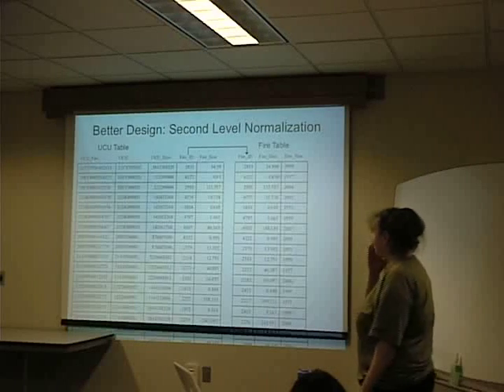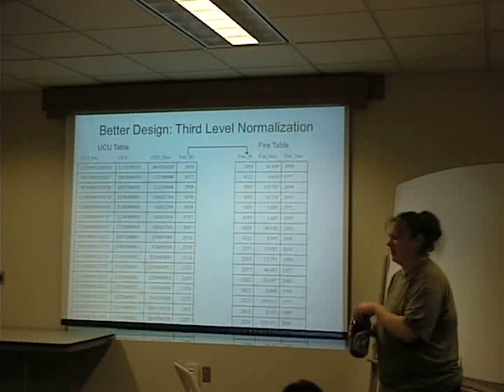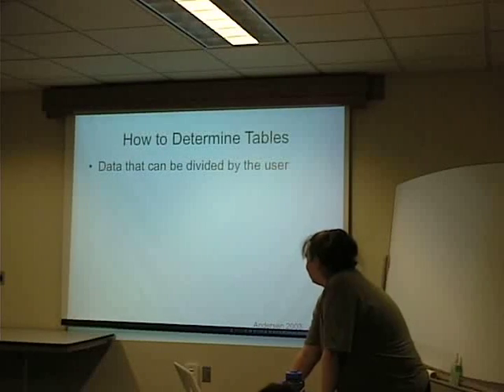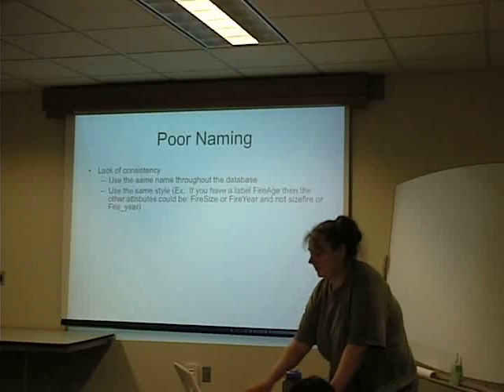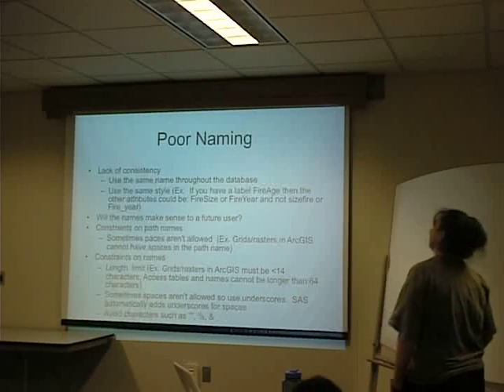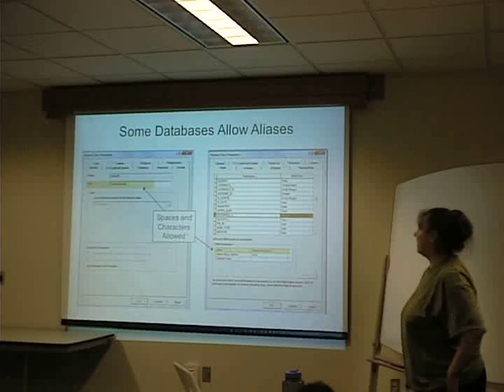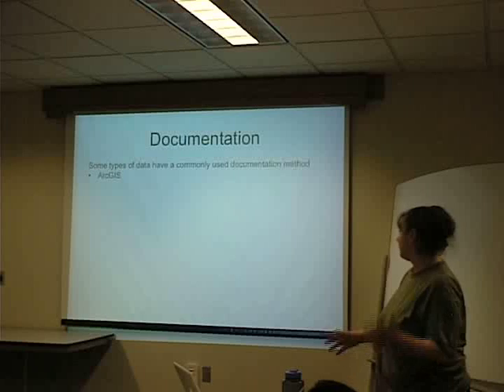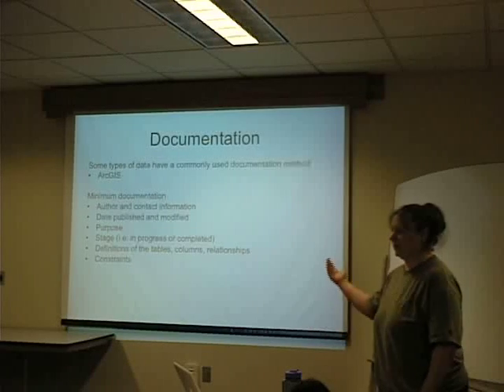Jen Schmidt Part VIII.mp4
Utilizing Existing Databases, Univ. of AK Fairbanks, Methods for Interdisciplinary Research seminar 2010